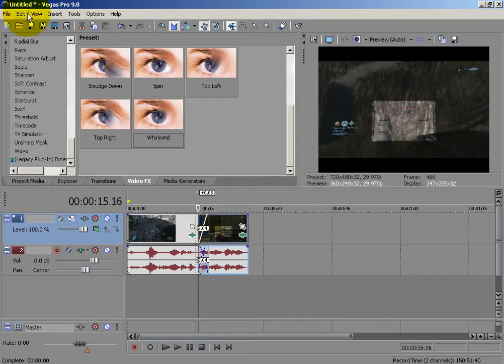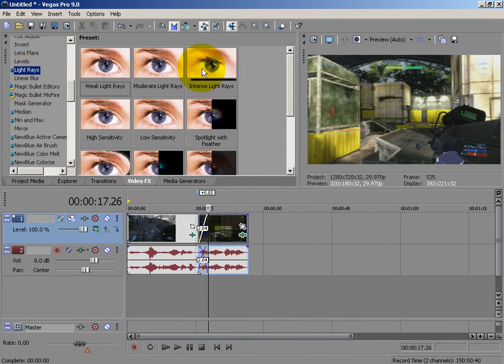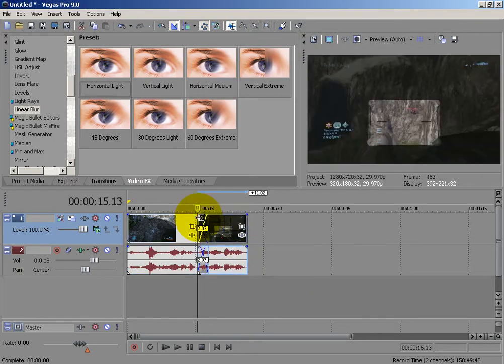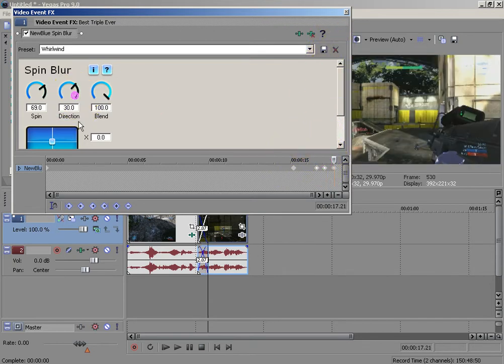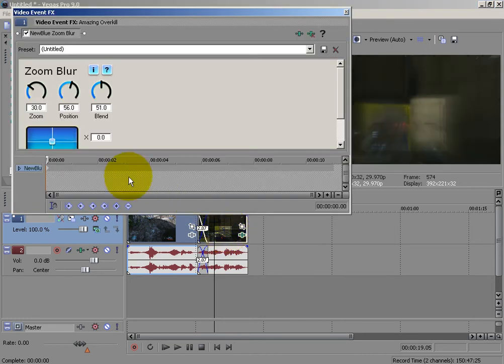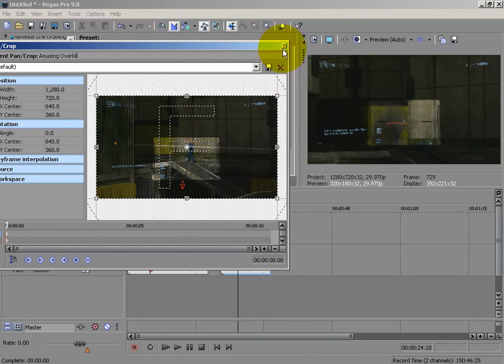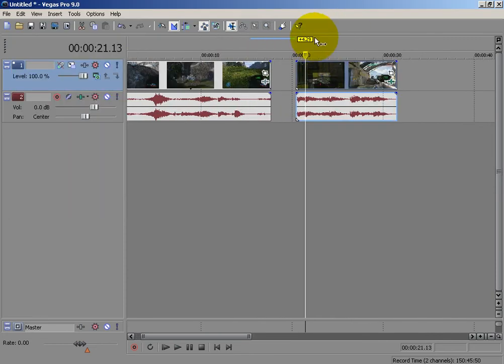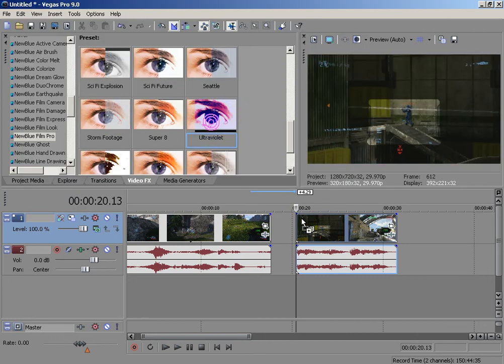Tutorial 19 - New Blue - The Review.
A new tutorial! Finally. Sorry about the long wait. I have been working on Wezlets Montage. Which should be coming out sometime in the future. New Blue. Awesome collection of plug-ins, I recommend everyone "BUY" these. "On a side note my aim is XYZetalonix." Also, I will be uploading more tutorials. Just wait :D